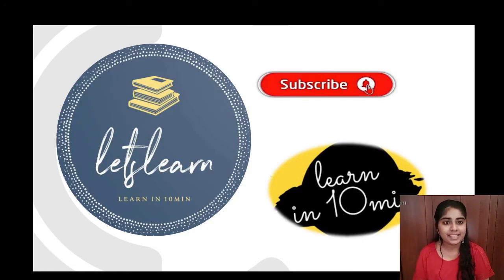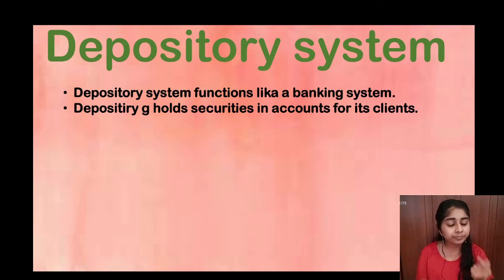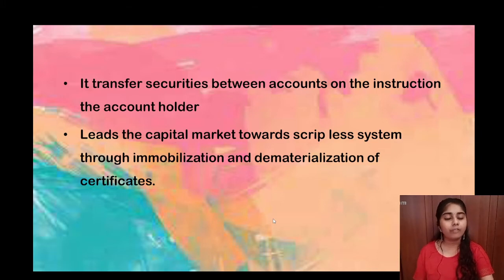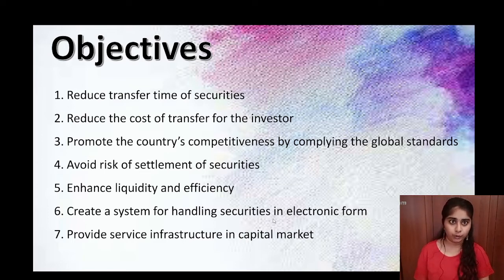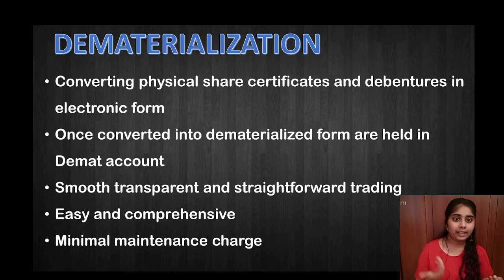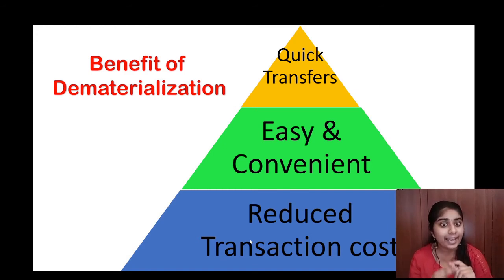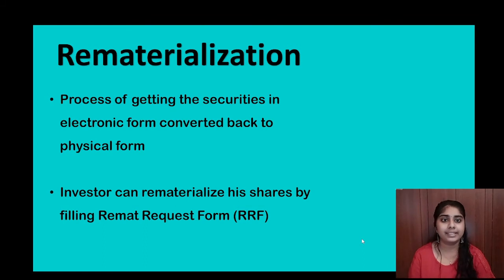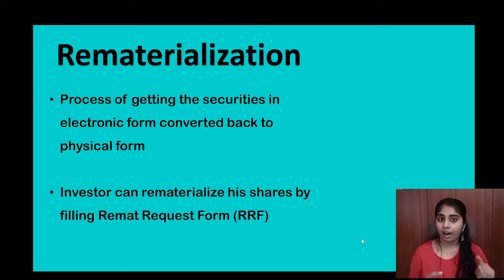Depository System- Part 1-Objectives-Dematerialization-Rematerialization-Mcom-Bcom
Depository System--Objectives-Dematerialization-Rematerialization explained in simple and easy way